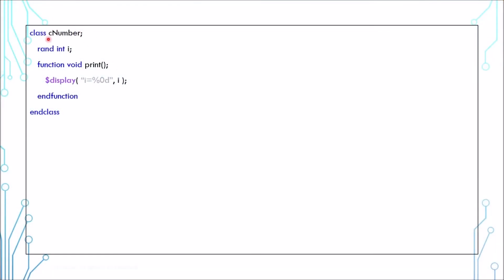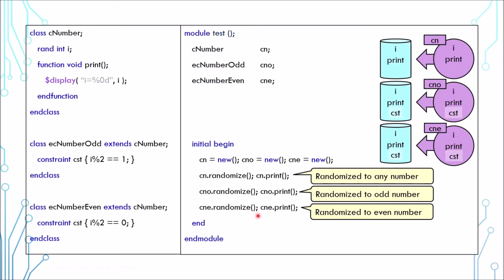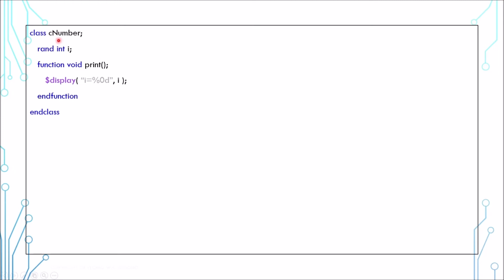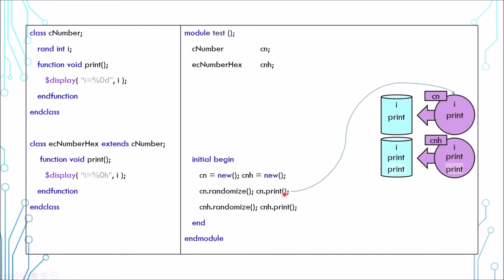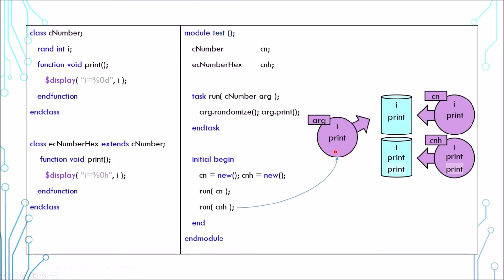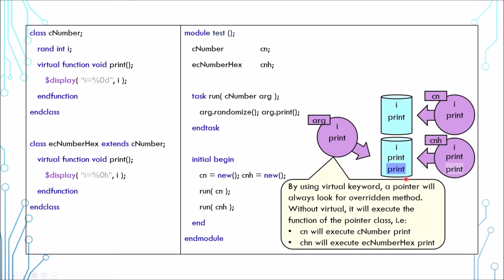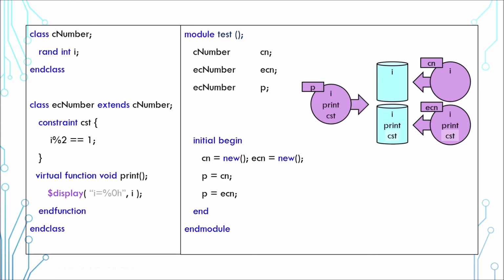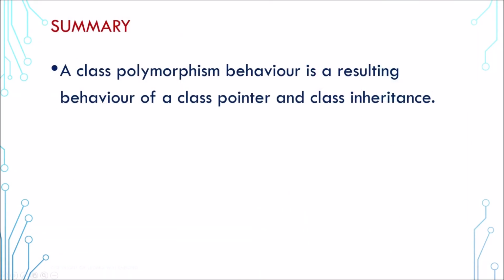SystemVerilog Tutorial in 5 Minutes - 12e Class Polymorphism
syntax: virtual